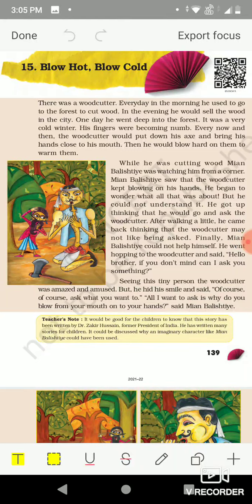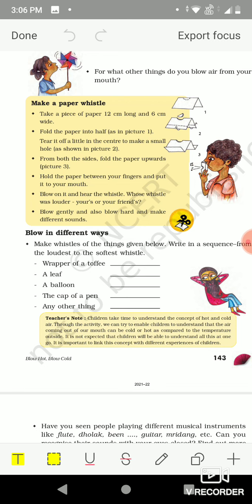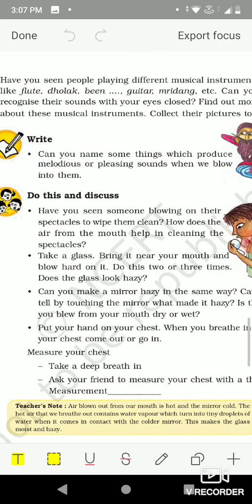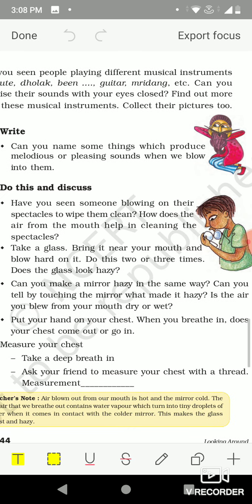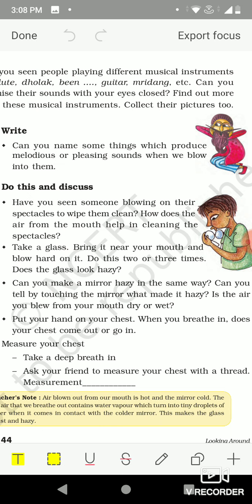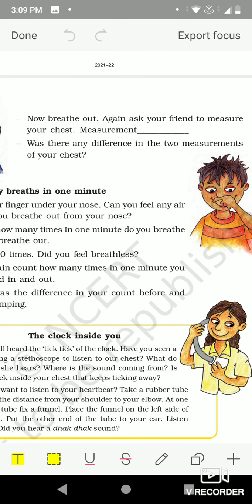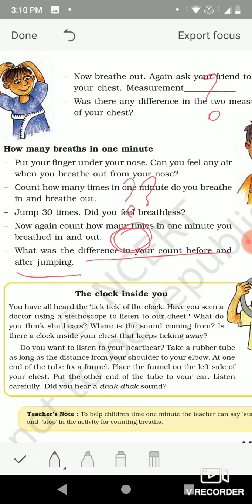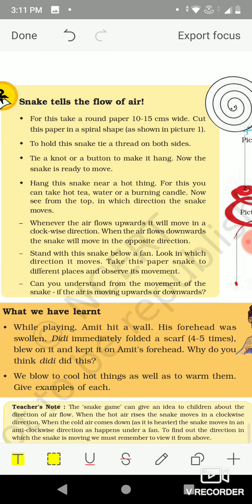Blow hot , blow cold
NCERT/ LOOKING AROUND/ CLASS 5/ CHAPTER- BLOW HOT BLOW COLD